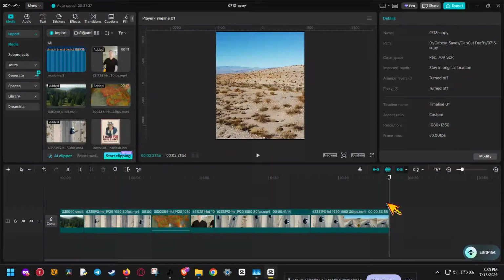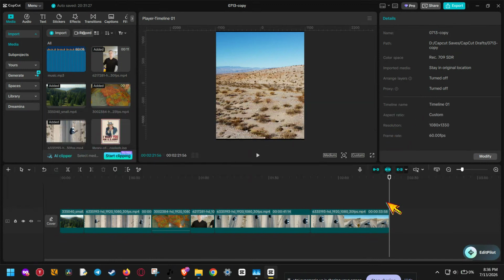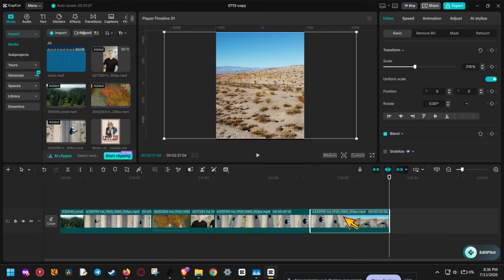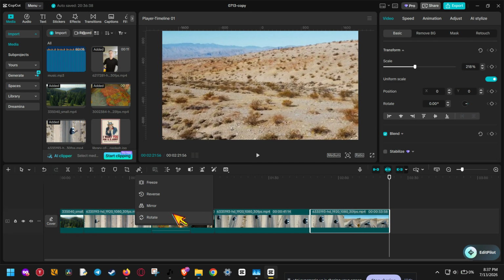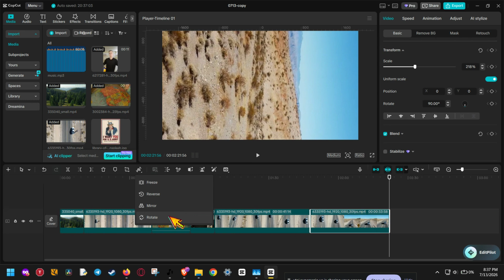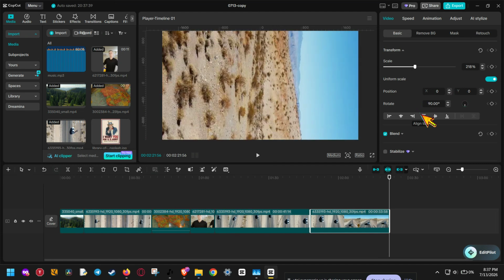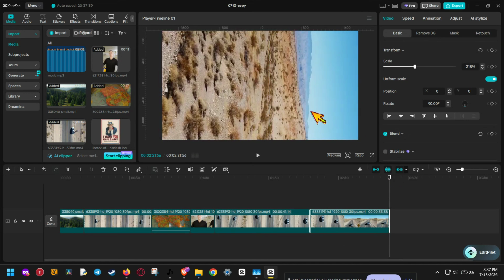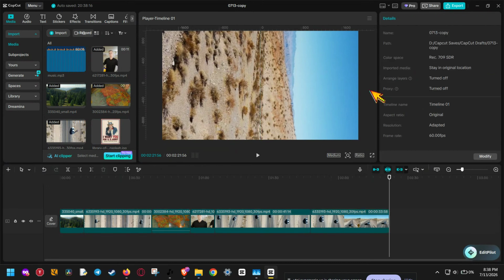How To Rotate Video 90 Degrees In CapCut (Easy Guide)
Learn how to rotate a video 90 degrees in CapCut using the rotate tool on the timeline. This simple tutorial shows you how to select your clip, find the rotate icon, and turn your footage by 90, 180, or 270 degrees.

🕚Timestamps:
0:00 Intro
0:16 Select The Video Clip
0:34 Find The Toolbar Above The Timeline
0:49 Click The Rotate Icon
1:09 Rotate 90, 180, Or 270 Degrees
1:28 Check The Preview And Final Adjustments
1:48 Outro

✍️What You'll Learn In This Video:
• How To Rotate A Video 90 Degrees In CapCut
• How To Select The Correct Clip On The Timeline
• How To Find The Rotate Tool In CapCut
• How To Turn Footage 180 Degrees Or 270 Degrees
• How To Check Video Orientation After Rotation
• How To Use CapCut For Quick Video Fixes

💡Pro Tips:
• Always select the exact clip you want before using any transform tools.
• Preview the video after rotation to make sure the framing still looks clean.
• If the rotated video looks too small, adjust the scale or crop settings afterward.
• Use rotation to fix sideways phone footage quickly without re-recording.
• Repeat the rotate click until you reach the exact angle you want.